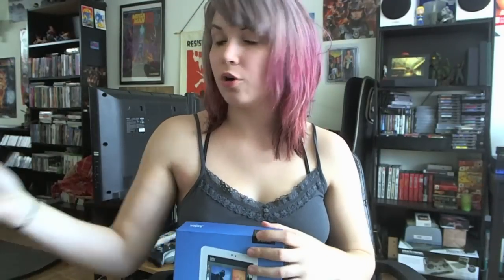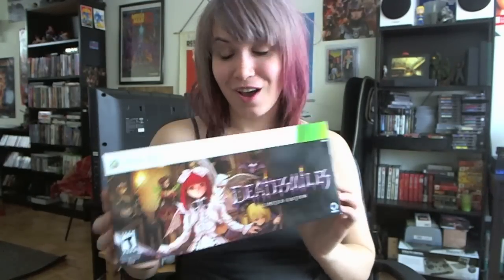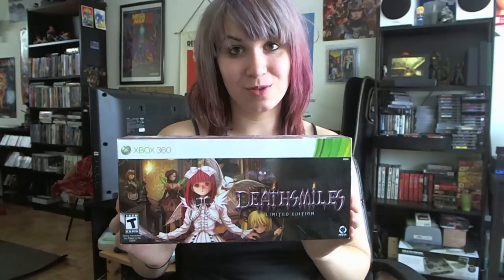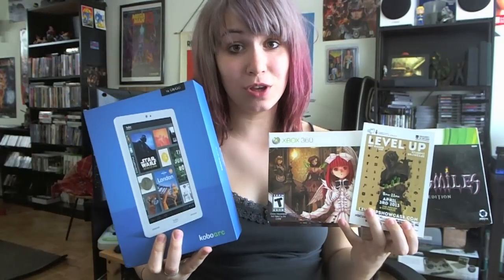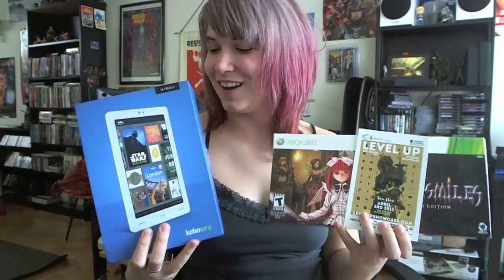Youtube Sneak Peek: DeathSmiles, Shadowrun Online, Kobo Arc and more!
Well hello all of you lovely people.  I feel like I haven't made a video in ages so I wanted to send you a quick update on what I'm currently working on.  Lots of LPs, unboxings and announcements to come!